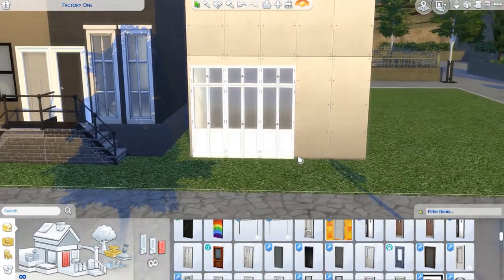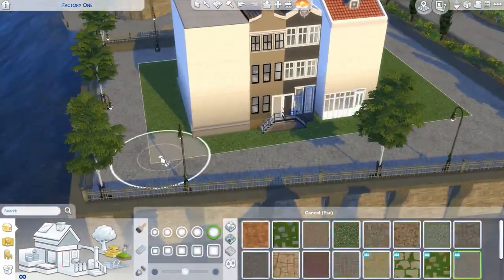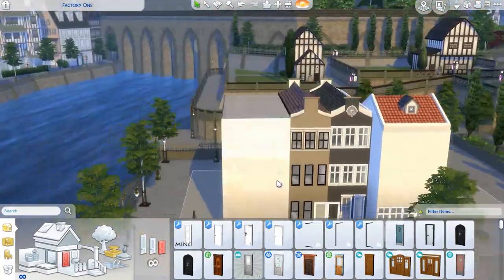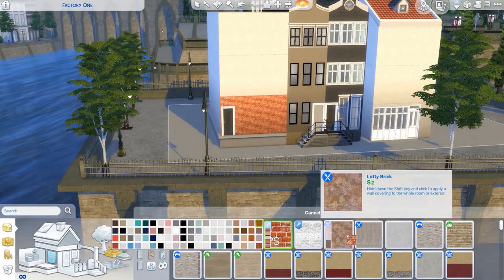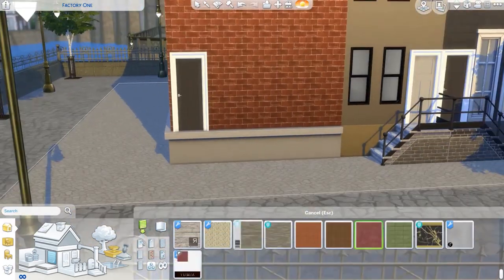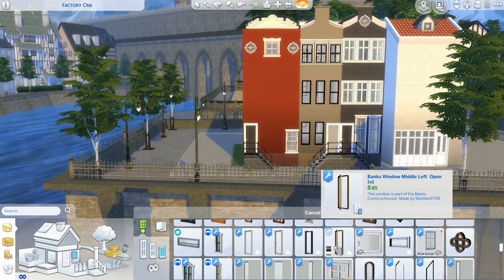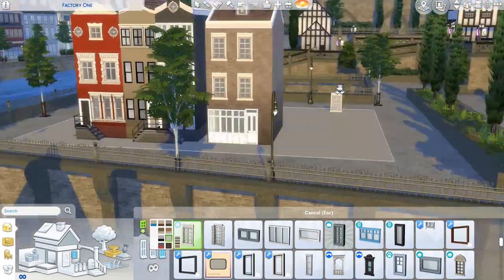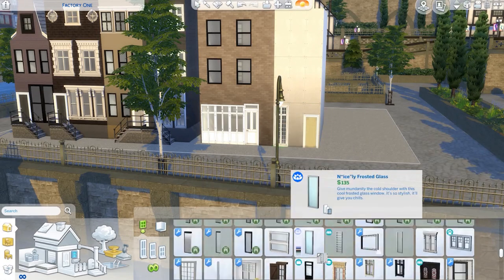The Sims 4 Tiny Home Challenge 3 TILES! REAL WORLD Amstardam | Tiny Living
Hey againe guys! This is my The Sims 4 Tiny Home Challenge with 3 TILES only! I got inspired by James Turner. I created an Amsterdam type block with tiny townhouses as they are in real world by the amstersam canals. I just love these Tiny Living Challenge and i will do more Sims 4 Challenge in the future! Please let me know if you'd like to see me decorate every building i created for this Amsterdam look and once again dive into the Tiny home interior design!